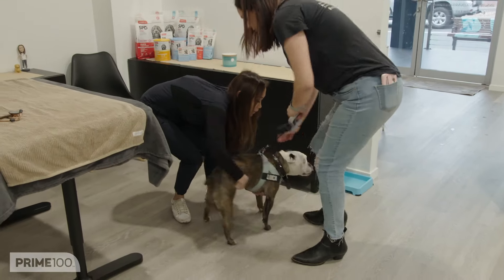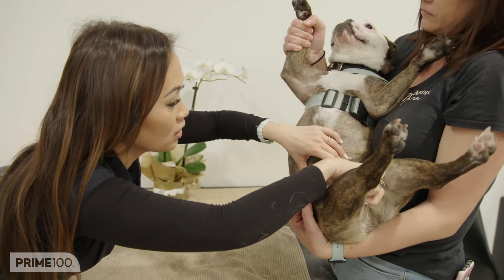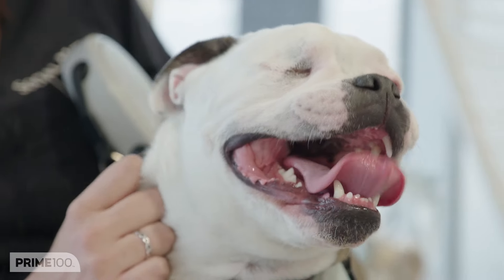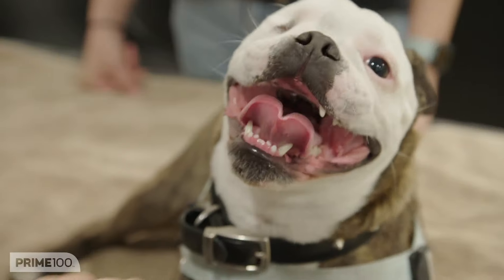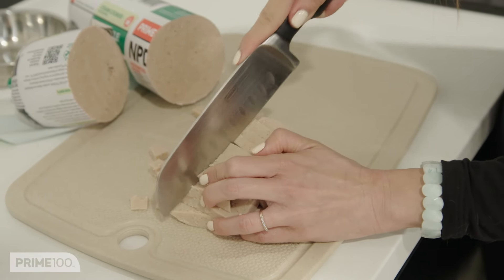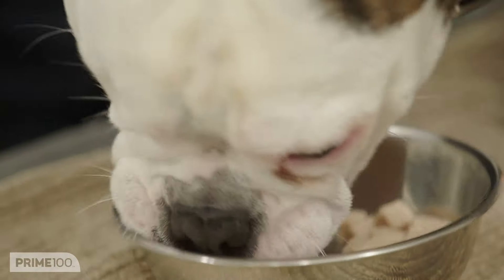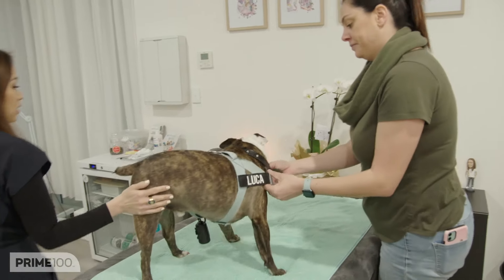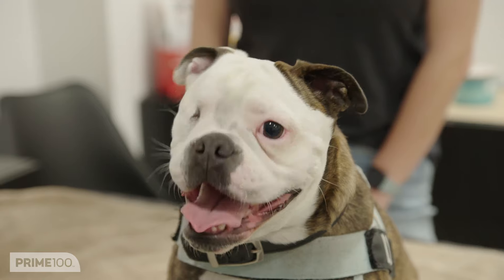Luca's itchy skin | Prime100 on Bondi Vet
In Brisbane, Dr Alison is treating two-year-old Mini Australian Bulldog, Luca.

With itchy skin and a dry, flaky coat, Dr Alison suspects Luca has a food allergy and thinks a switch to our Crocodile & Tapioca diet might be the answer💡​

📺 Watch now to see the results.